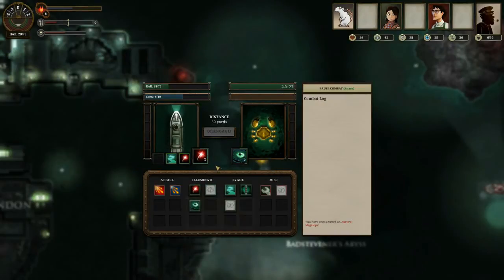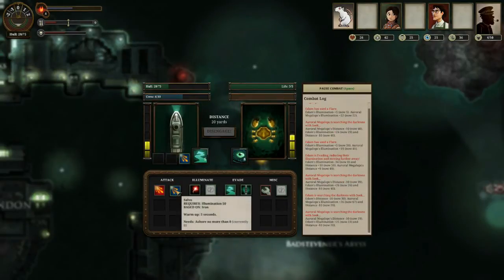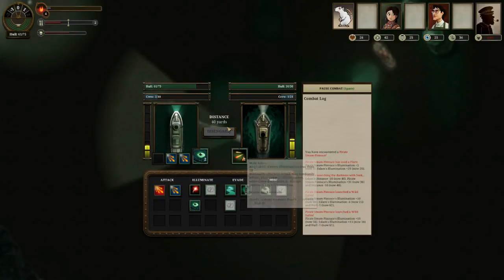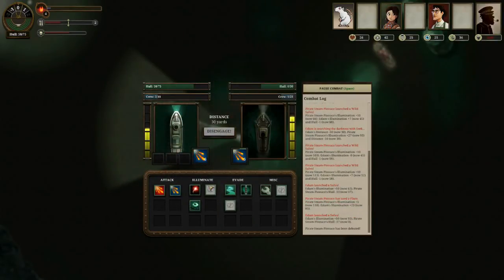Sunless Sea Quick Review - Game Explorers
This is a quick review I put together while drinking that coffee from the last video.  This is a game I am really liking and waiting for the full release.

The game was developed by Failbetter games.

Leave the a dislike if you want less
Leave the page if you disagree with my existence and/or honest opinion.